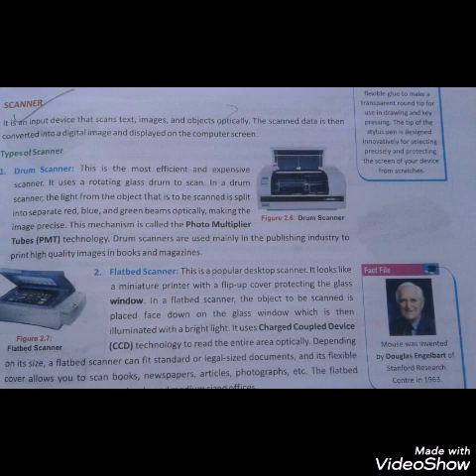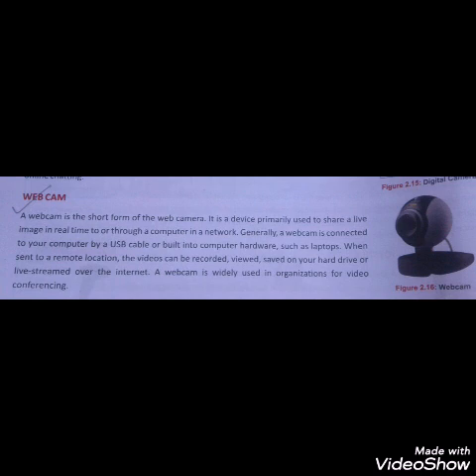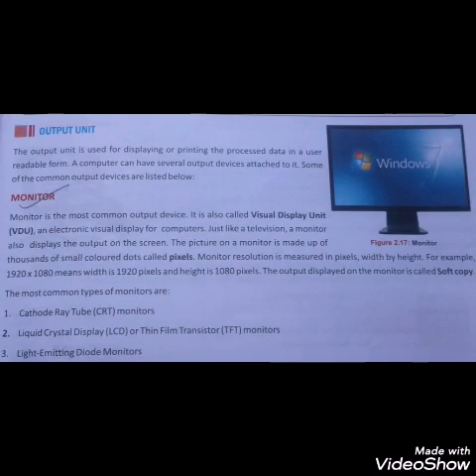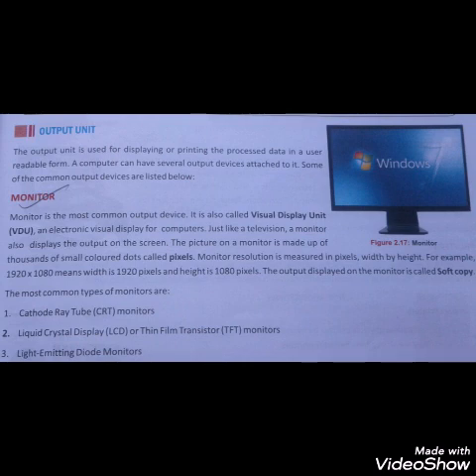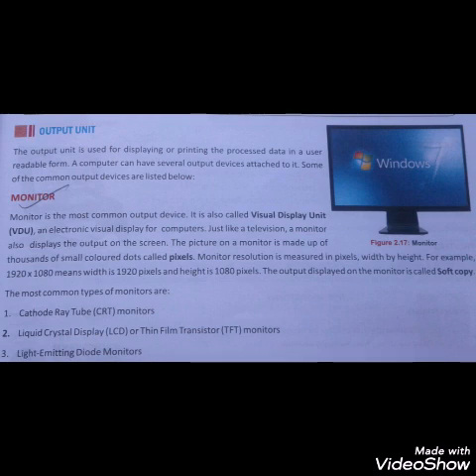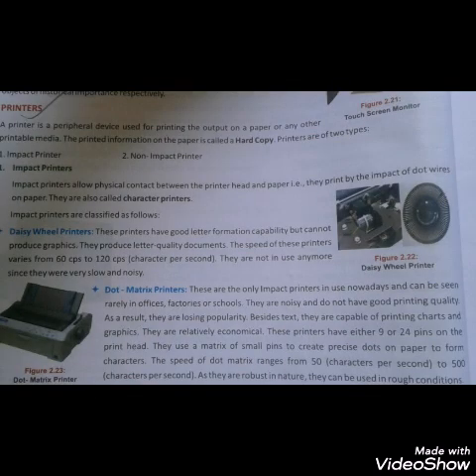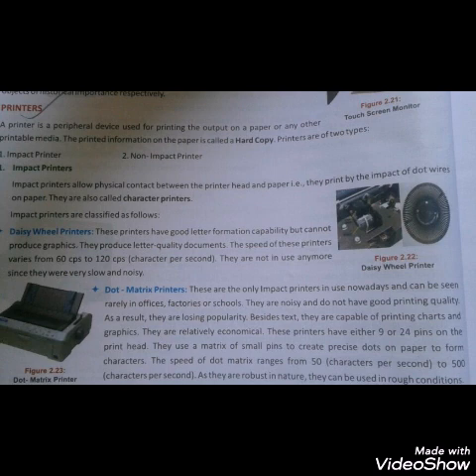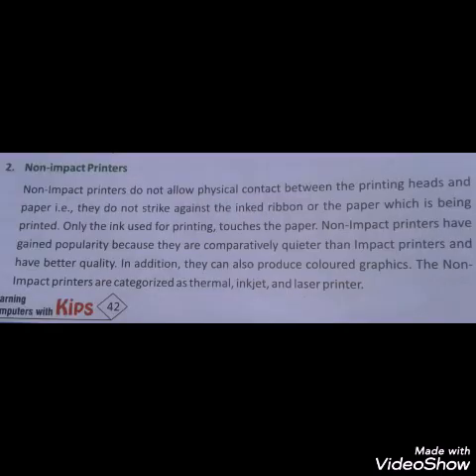Input and Output Devices IX